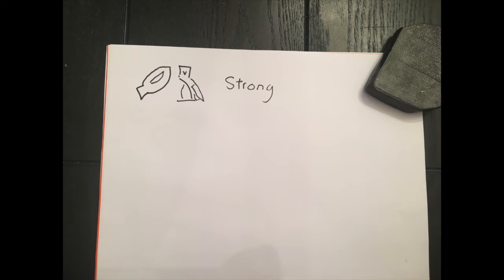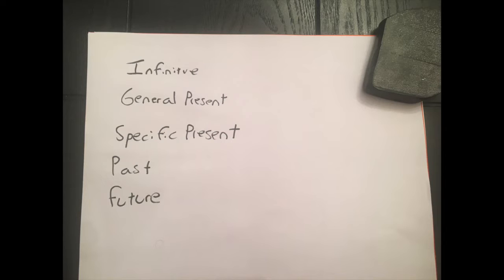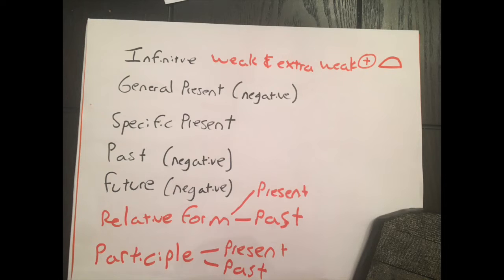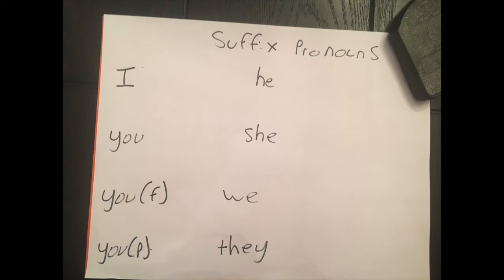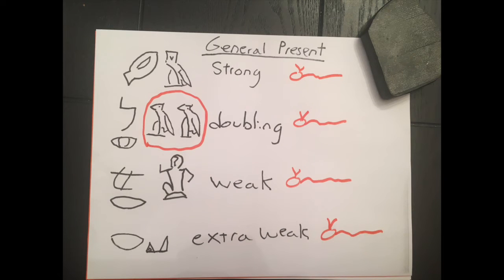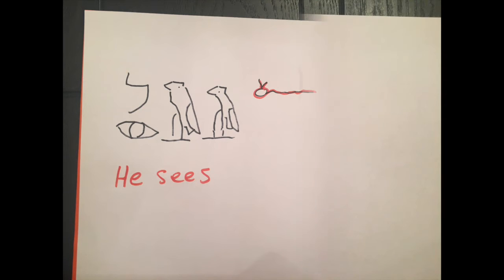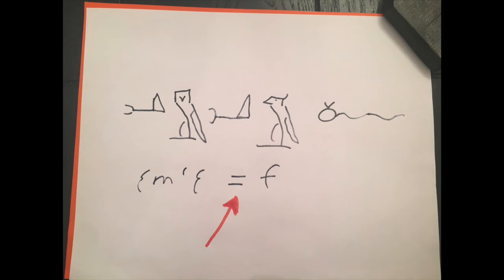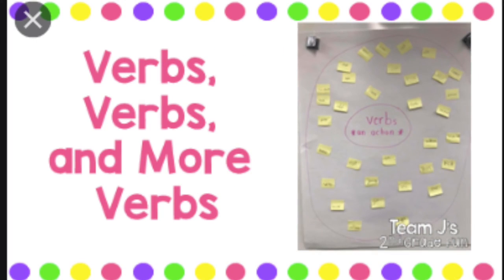Learn Hieroglyphics Lesson 75- Doodling with Purpose: Step By Step guide to learning at home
Scott Toy Guru Neitlich from Spector Creative continues his week by week lessons in Egyptian Hieroglyphics. This week we continue to dive into verbs with new tenses and a review of suffix pronouns. Fun stuff ahead! Lets Doddle with Purpose!